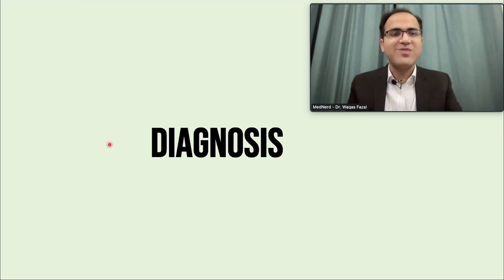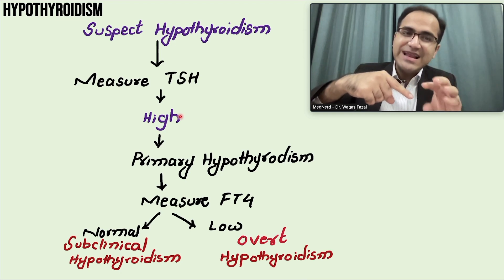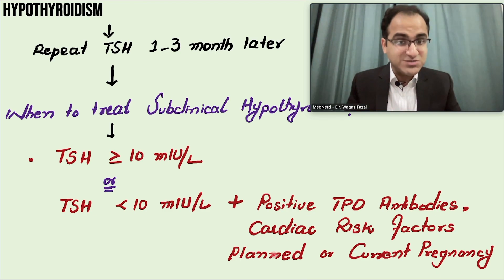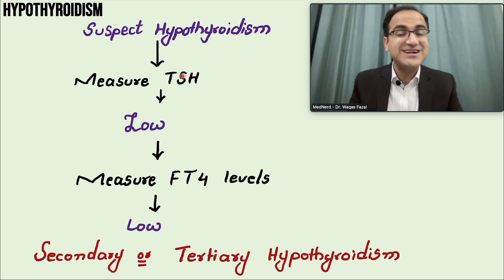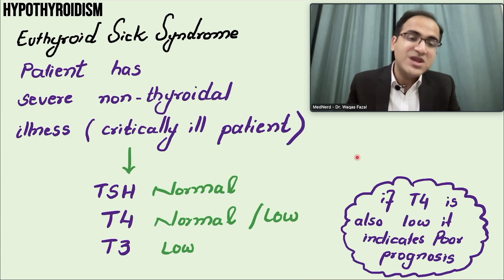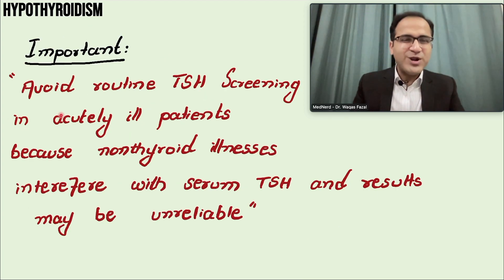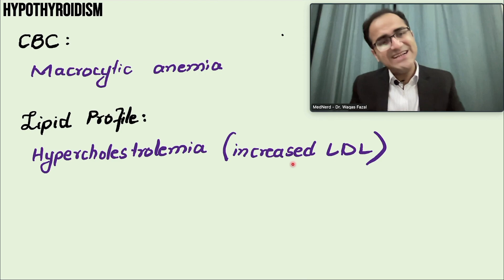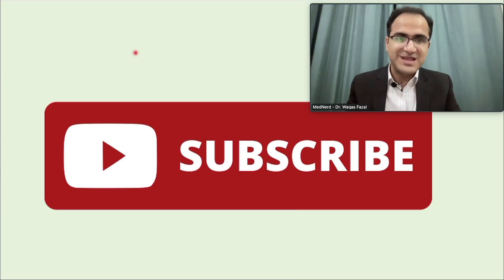Diagnosis of Hypothyroidism, Subclinical Hypothyroidism, Euthyroid Sick Syndrome Investigation USMLE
Diagnosis of Hypothyroidism, Subclinical Hypothyroid, Euthyroid Sick Syndrome Investigations USMLE part 2
In this video second part of video on hypothyroidism i have explained how do you investigate hypothyroidism, what tests are performed and how to interpret TSH, T3, T4 Values. I have explained what is euthyroid sick syndrome and what is subclinical hypothyroidism.

Chapters:
0:00 Intro
1:00 Subclinical Hypothyroidism
4:55 Secondary & Tertiary Hypothyroidism
5:35 Euthyroid Sick Syndrome
7:46 T3 Levels and Significance
9:35 Thyroid Antibody Tests
10:47 Other tests
12:14 In summary

hypothyrodism usmle,hypothyroidism neetpg